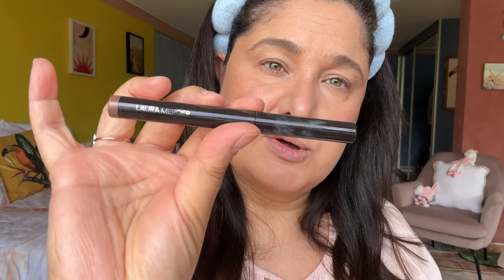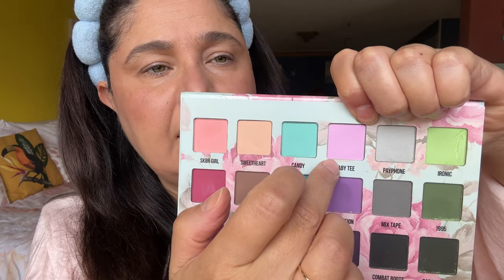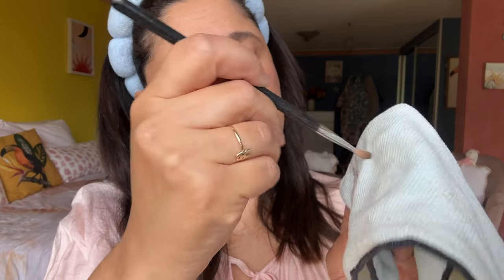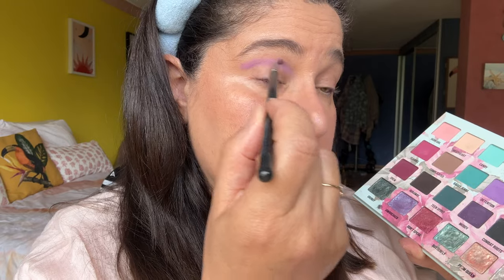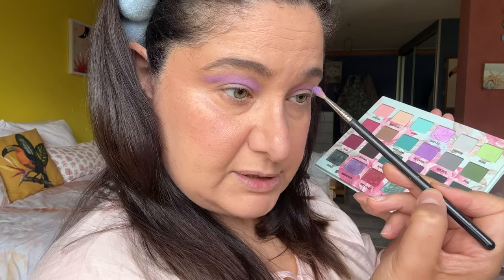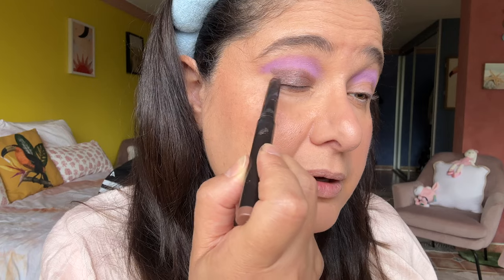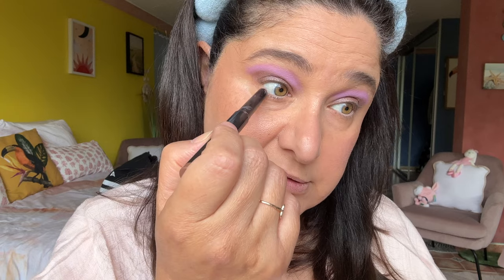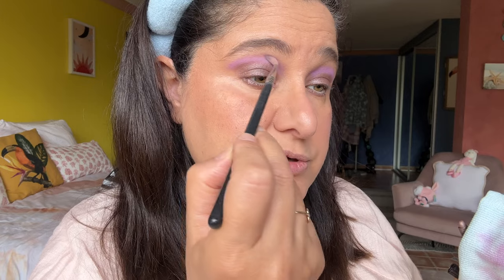Unlock the Secret to Purple Eyes - Fast and Easy!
Got 5 minutes or less to spare? Here is a simple and beautiful purple eye look anybody can do.

Blend Bunny Cosmetics Sugar and Grunge Palette - Baby Tee and Detention
discontinued.

Foundation - Dior Airflash Foundation - discontinued
Bronzer - Too Faced Peach Bronzer - discontinued